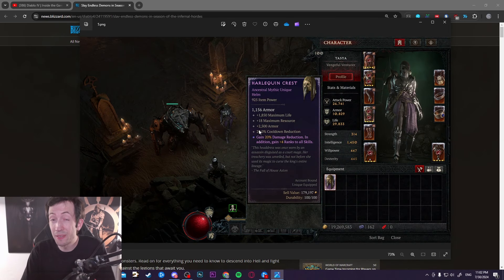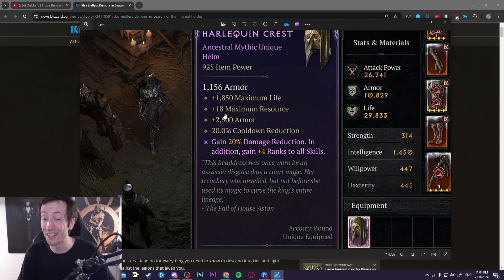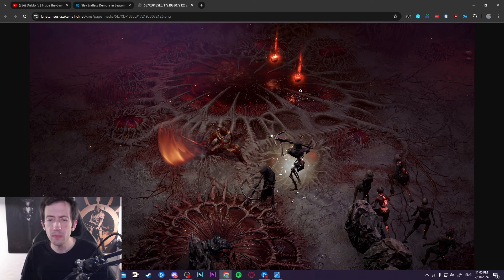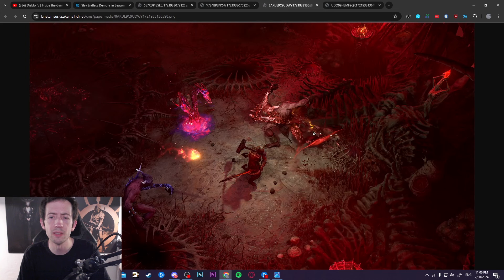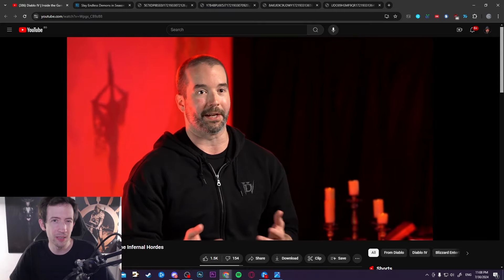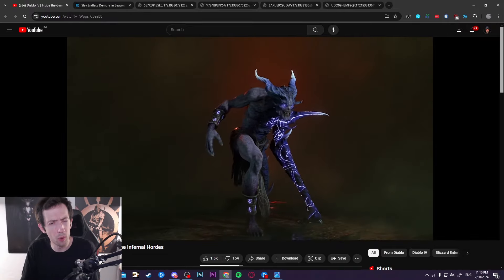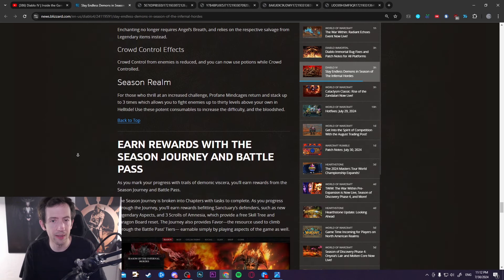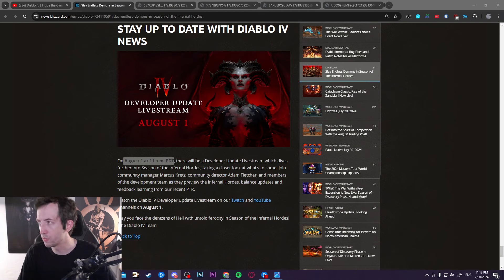Diablo 4 - New Season 5 Shako is WILD...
Here is a preview of the Season 5 update coming to Diablo 4, including the new/updated Harlequin Cresh (Shako) unique! More info in the blog posts below.

2. Become a channel Member by clicking the "Join" button or this link (and get unique perks!):
3. Become a Twitch Subscriber (or use your monthly free Twitch Prime if you are an Amazon Prime user)
5. Like/comment/share my stuff!
6. Give me feedback how to improve!